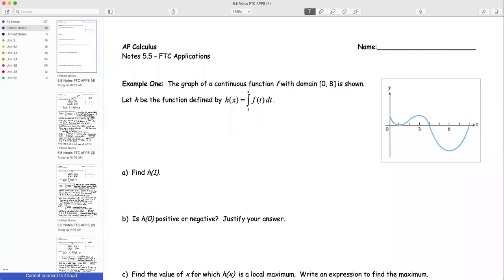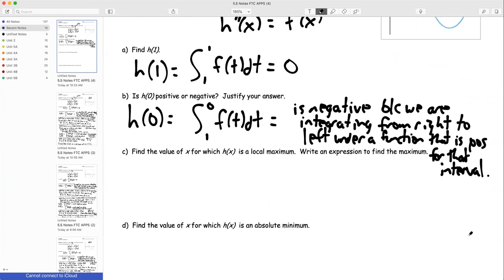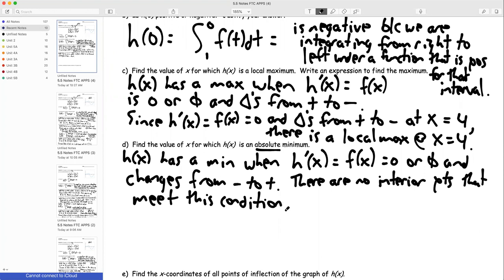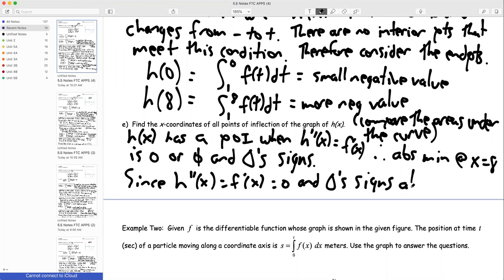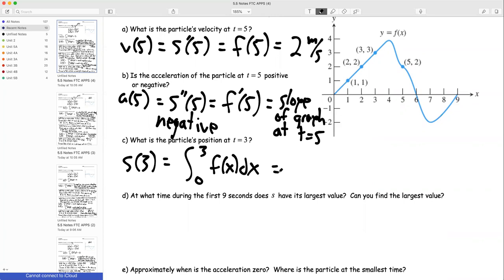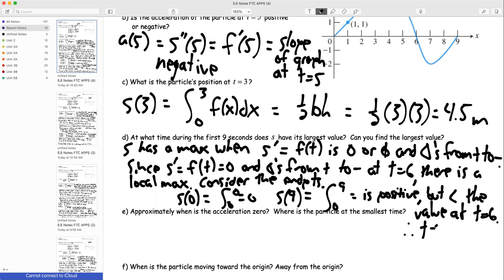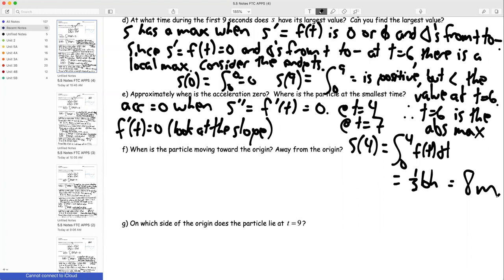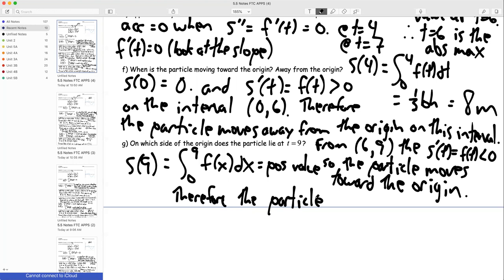Video 5 5 Notes